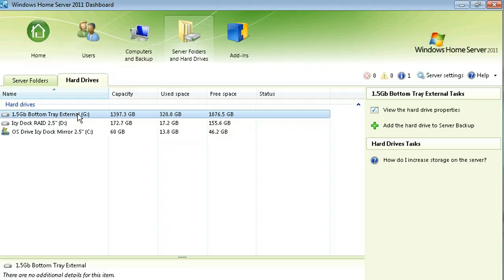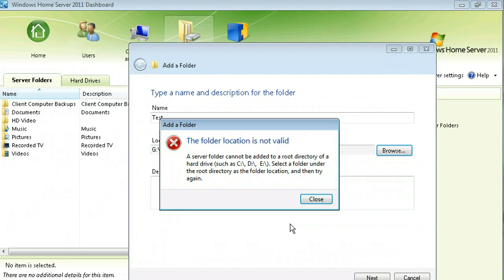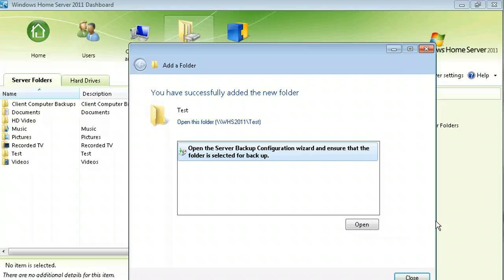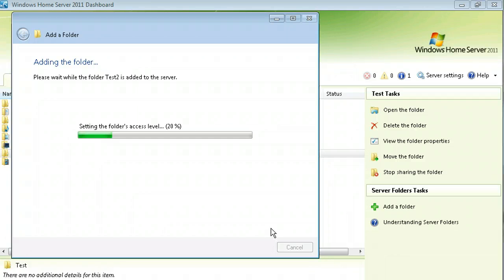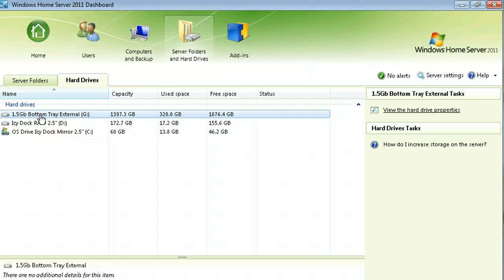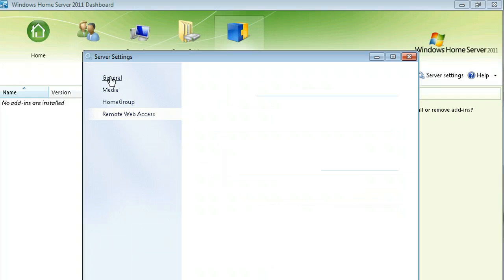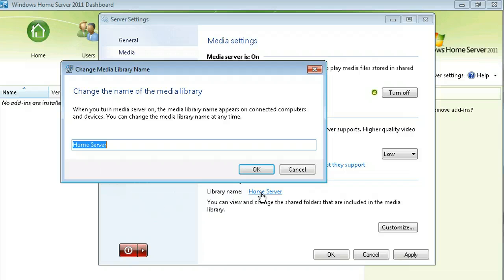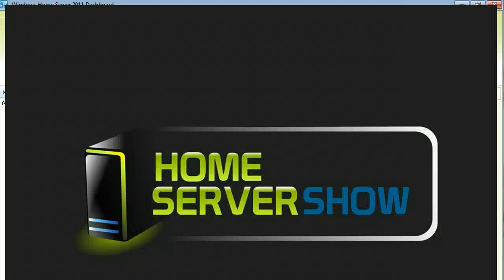Windows Home Server 2011 Screen Walkthrough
This is a walkthrough of almost every screen and function of Windows Home Server 2011